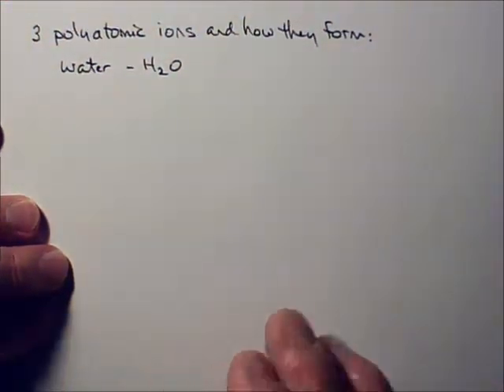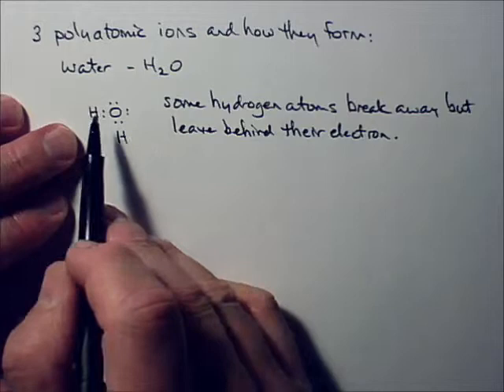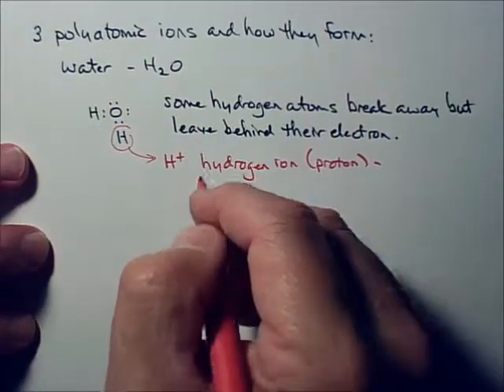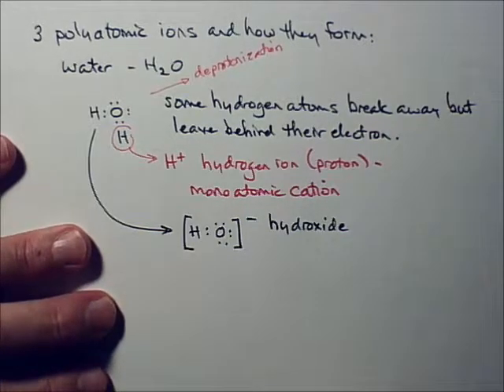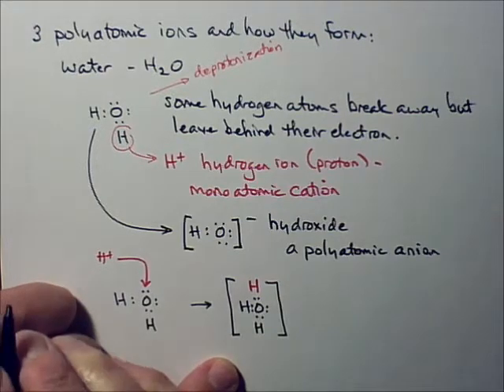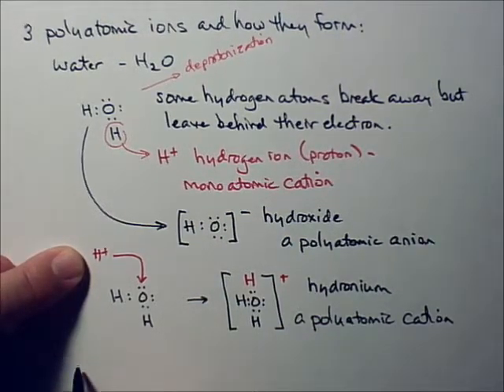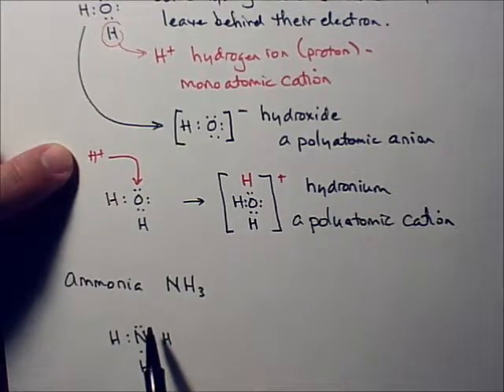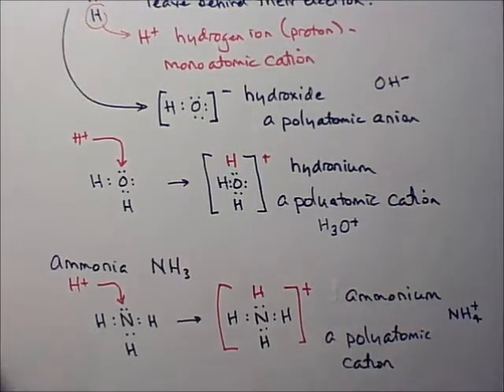Forming Simple Polyatomic Ions